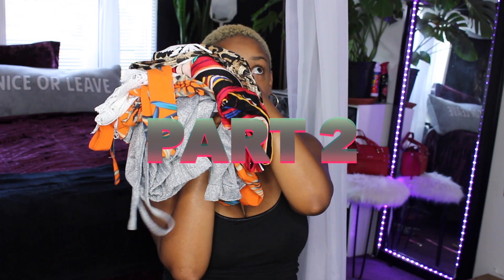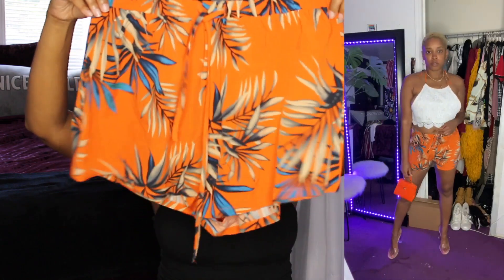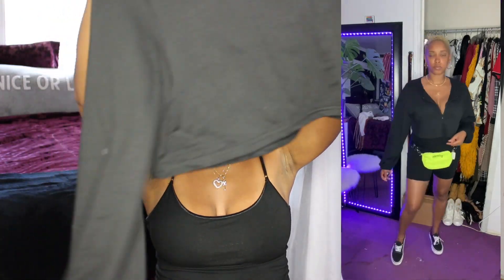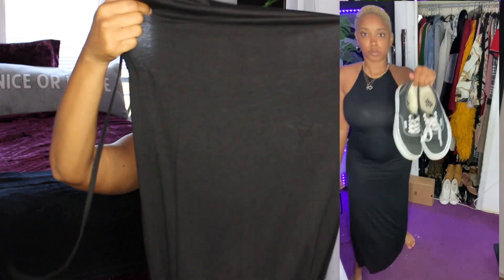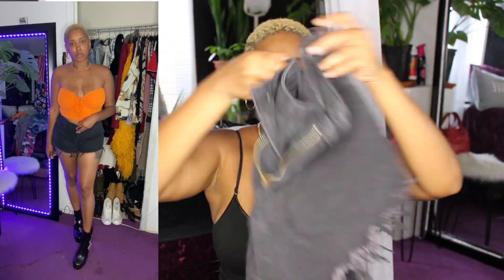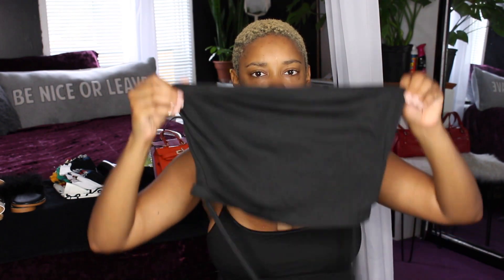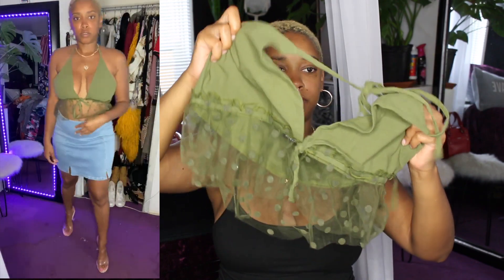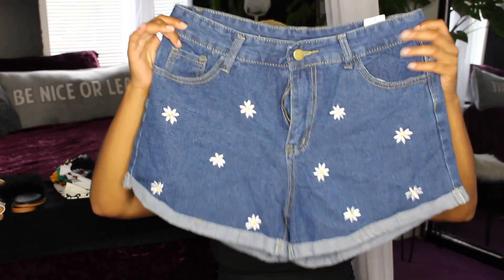SHEIN Try-On Haul || Part 2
I Told y'all it would be two parts all links for these items will be listed down below along with prices

Social; Twitter/Instagram: Renaegracexo

*SHEIN Tie Back Guipure Lace Halter Top & Tropical Print Shorts Set-$13.00